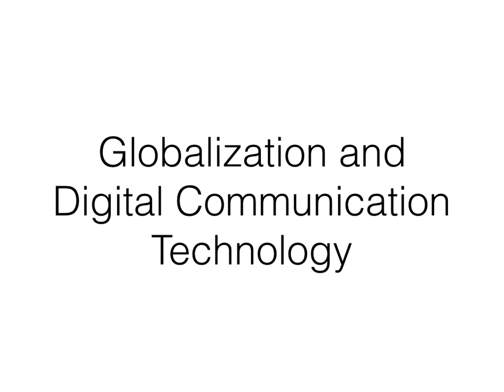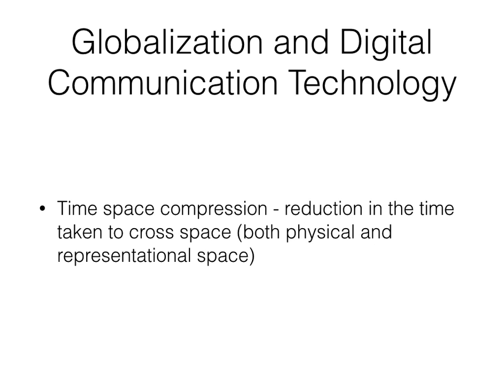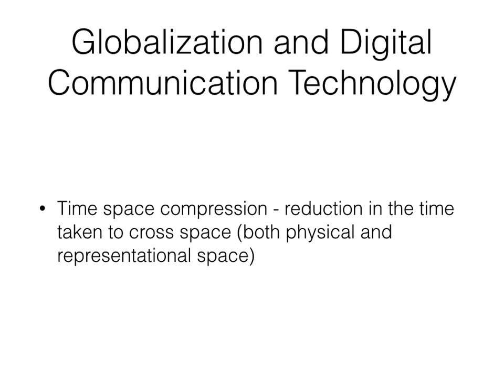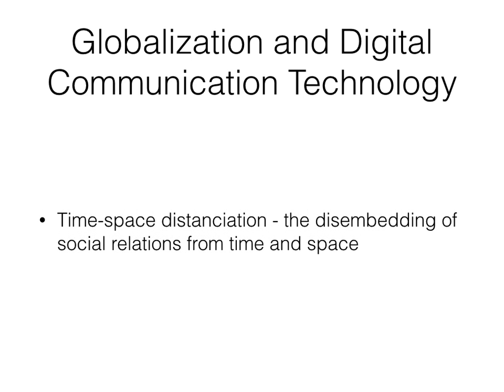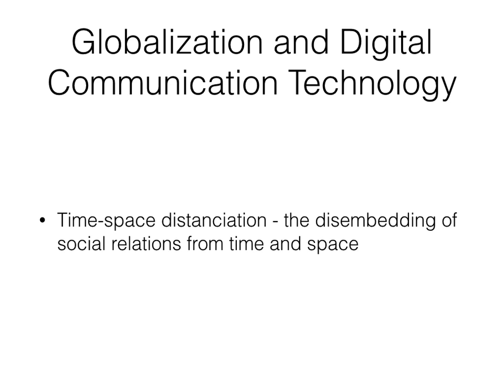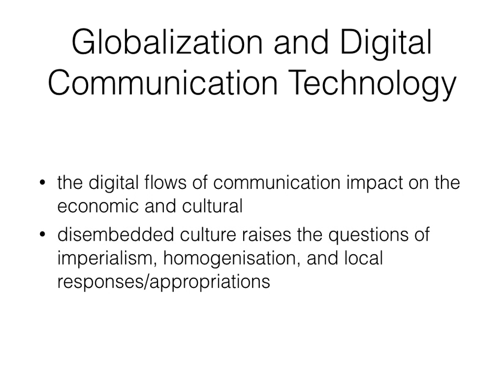Globalization and Digital Communication Technology Lecture